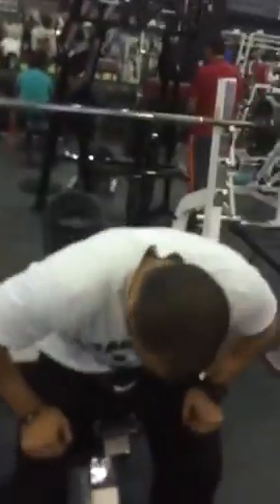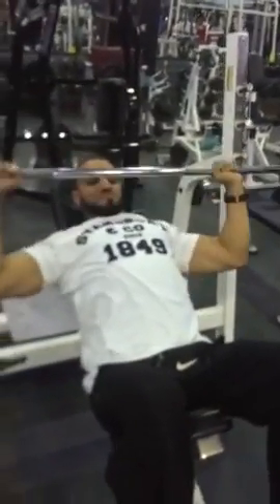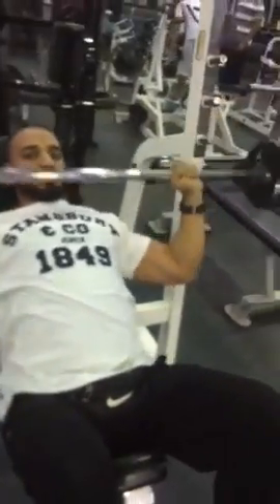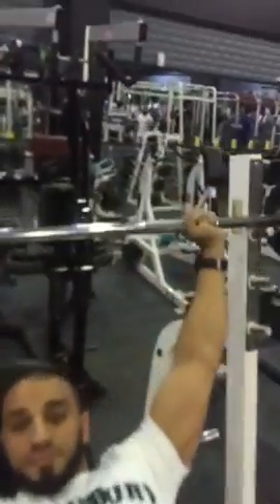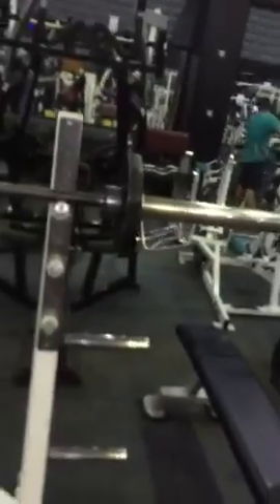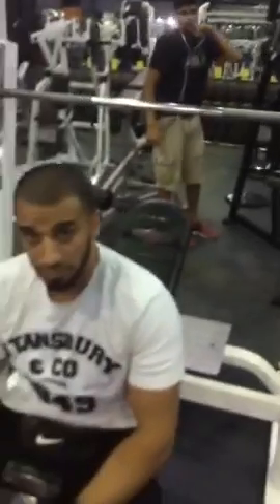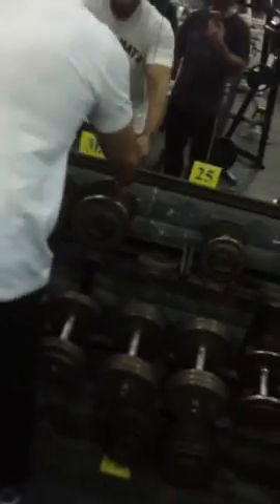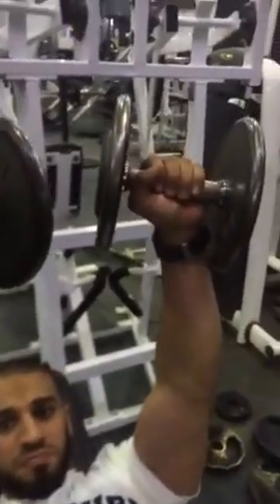Incline barbell and dumbbell presses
The correct way to use a barbell and dumbbell for incline presses